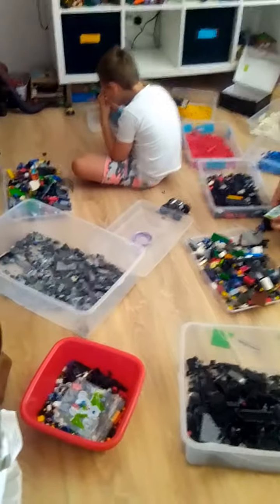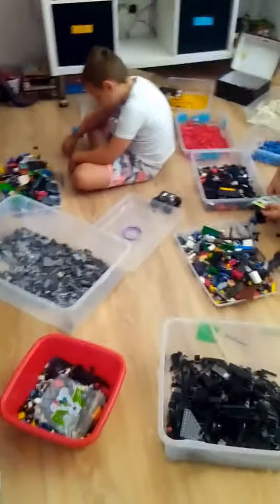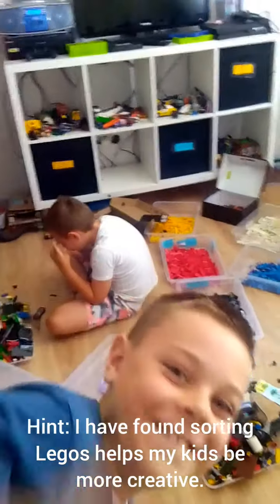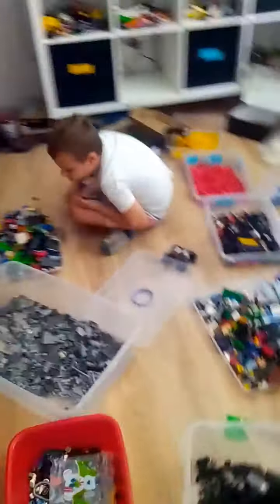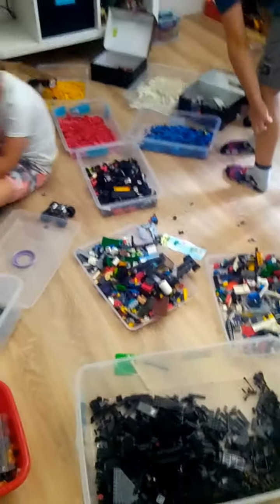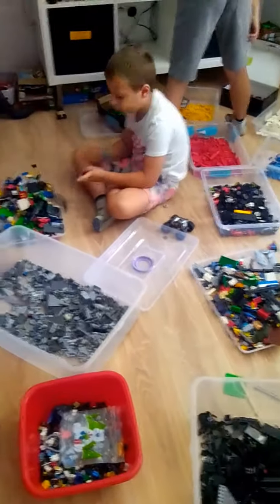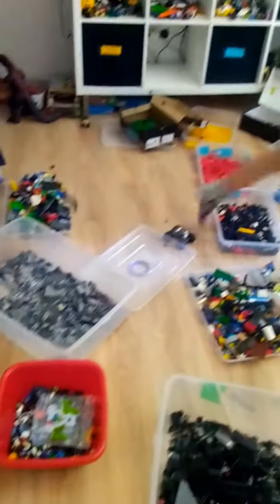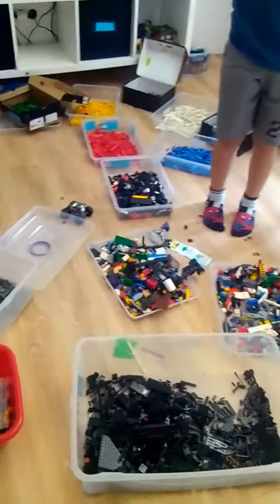💥 One Creative Way My Kids 👬 Earn Money 💵💰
Here is a great way to help your kids understand the value of work and money and one creative way my kids are earning money to save up for the toys they really want to buy!

Robi's dream toy
Andrej's dream toy
Clear bins for sorting Legos

About Rosilind:
🙋🏻‍♀ I am an American girl 💍 married to my hero and we live in a small village just outside of Zagreb. We have two crazy boys 👬 who are as opposite as boys can be.
I started out writing about my own kitchen creations and organization, raising our babies and motherhood. But now you’ll mostly you will read about living and growing in Jesus – because that is what I’m passionate about.